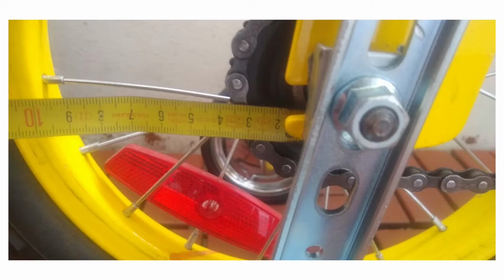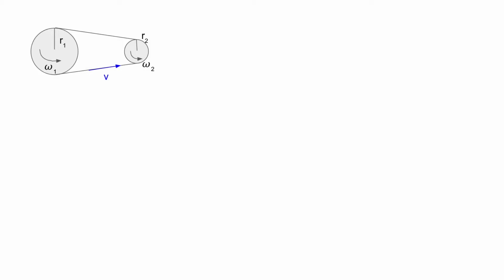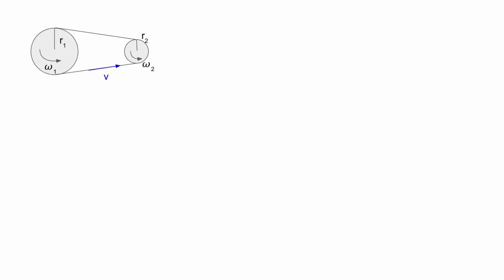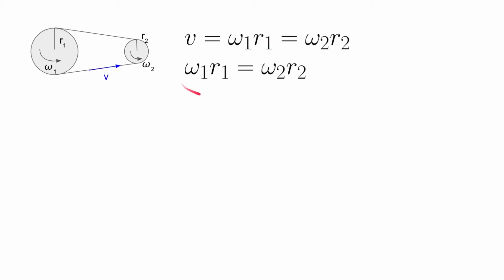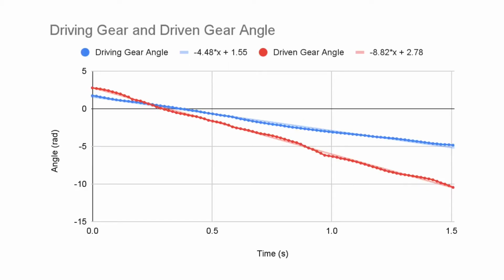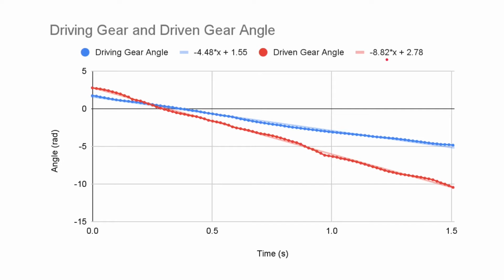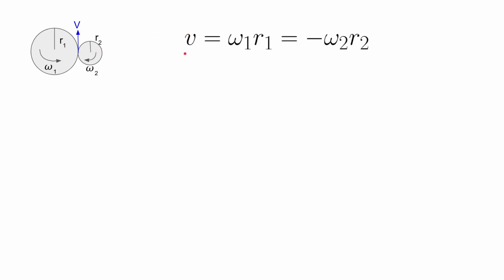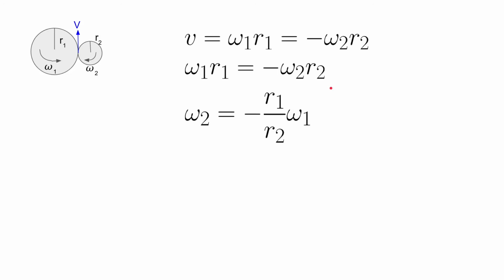Gears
This video was created by Andrija Stepanovic for the MIE100 Dynamics course at the University of Toronto.